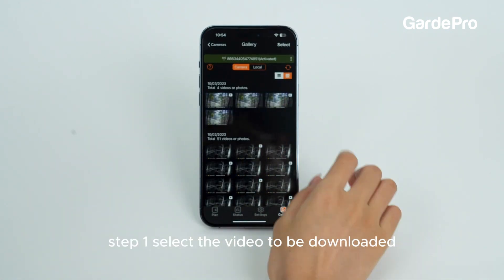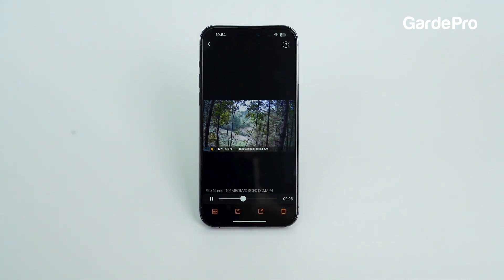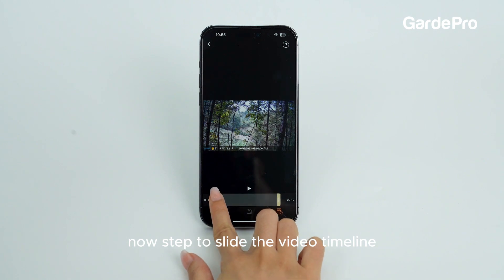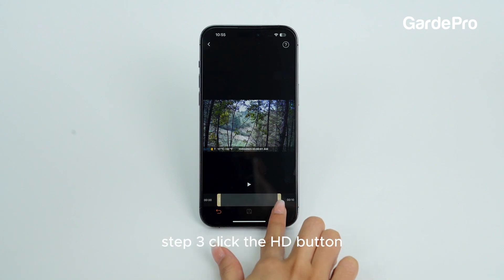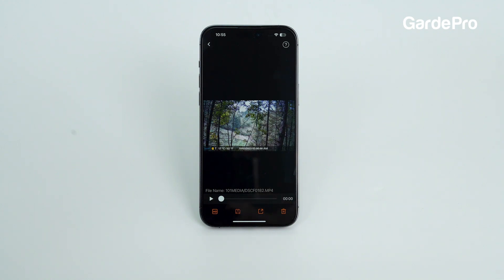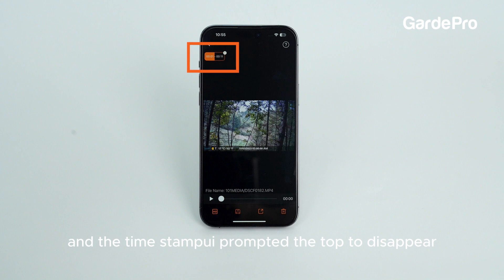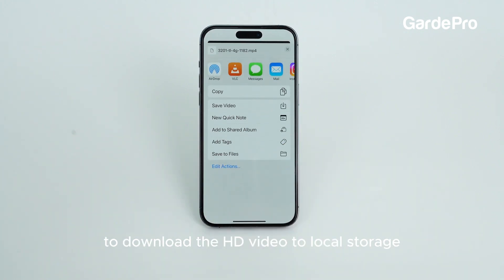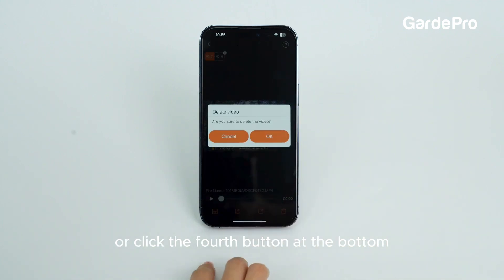[App Tutorial] How to Download HD Photos/Videos from GardePro Camera to Your Phone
App Tutorial

How to Download HD Photos/Videos from GardePro Camera to Your Phone | GardePro App
This video teaches you how to download HD photos and videos to your mobile phone albums in GardePro Mobile App, sharing your moments has never been easier!